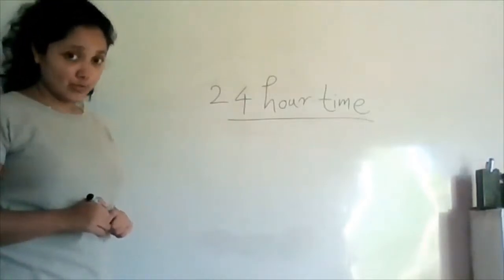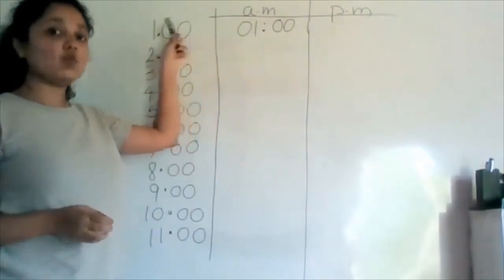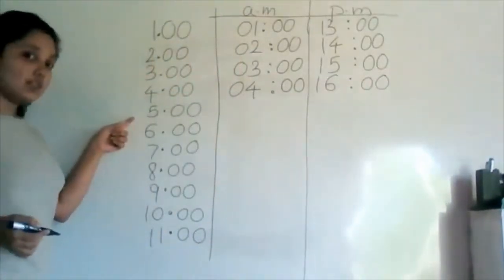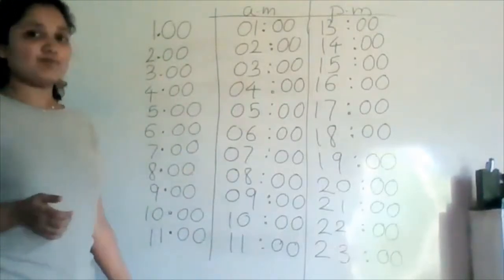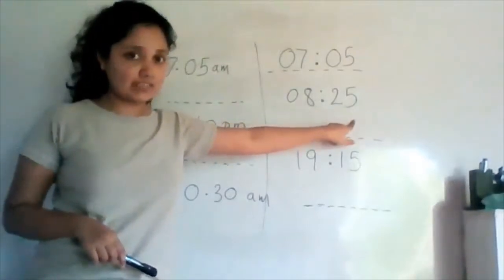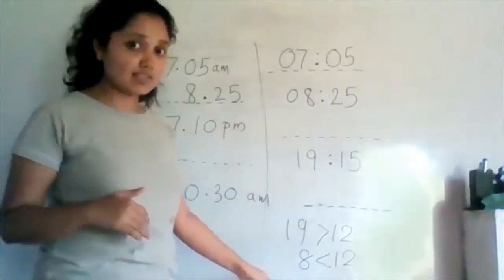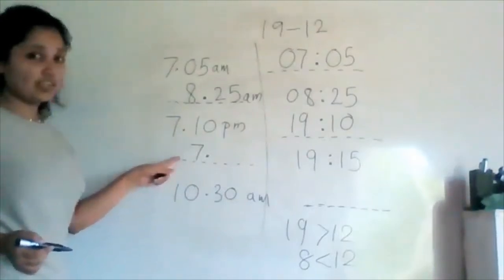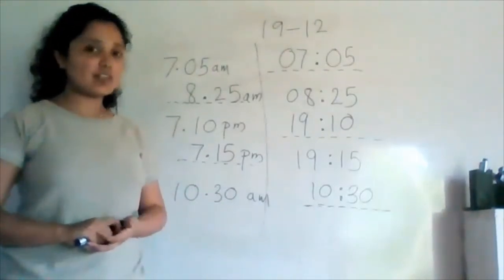24 Hour time - Text book exercises discussed. Time, Part 2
Standard time explained in this video. Additionally text book exercises are discussed.